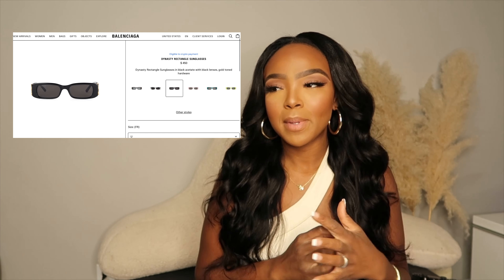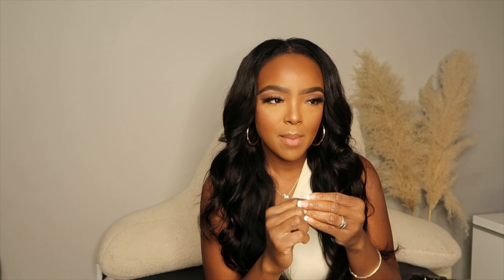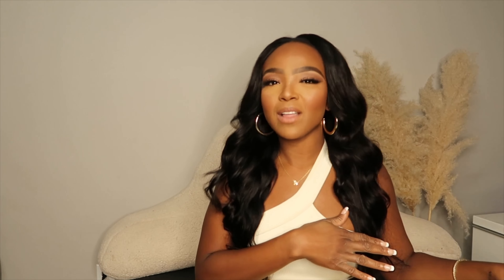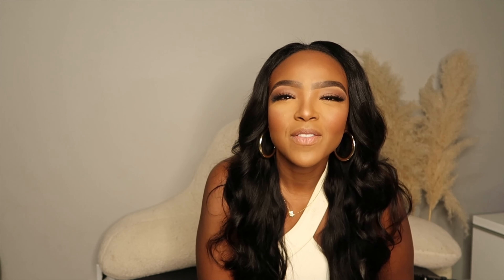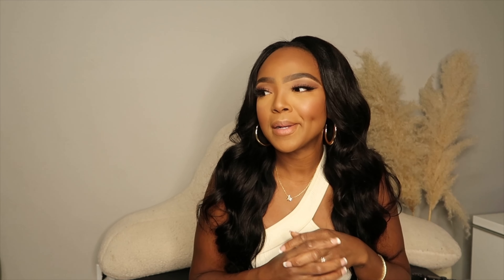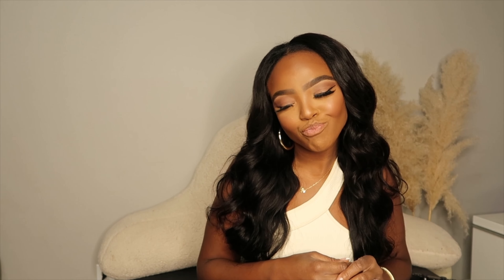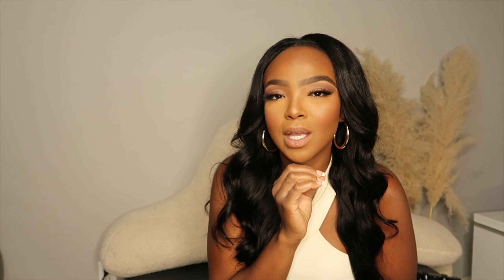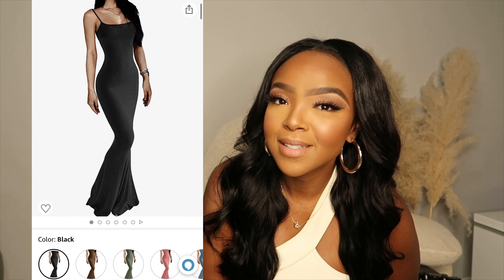INSPIRED PIECES: WHICH ONE ARE YOU BUYING? Part 1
Hey Babes!

Amazon coming through with the similar items, but would you buy it??
Let’s dive in to my top 10 amazon products that are inspired by others. Stay till the end- it may be a surprise!

10: Balenciaga Sunglasses
9. Julian Hakes
8. Dior Saddle Bag
7. Bottega Heels
6. Fendi First
5. Van Cleefs & Arpels Bracelet
4. Bottega Slides
3. Versace Platform Heels
2. Bottega Purse
1. Skims Dupe
Bonus: Tom Ford Heels

Please remember these are just that so they won’t be perfect. You are paying for what you get! Make sure you shop responsibly. I have 5/10 from this list and let me say - I love each one!